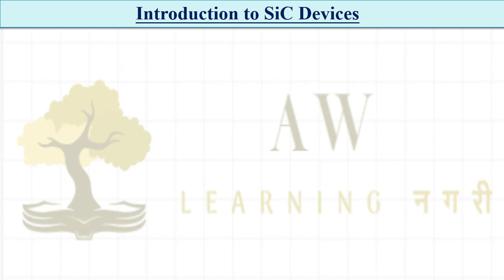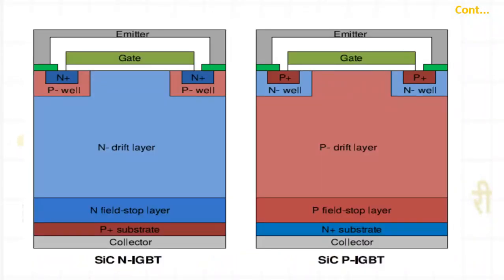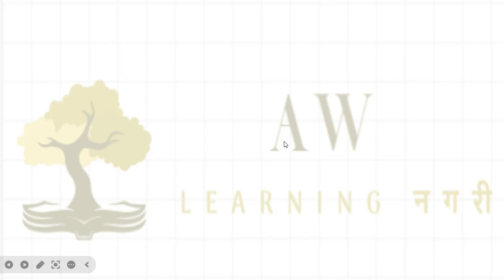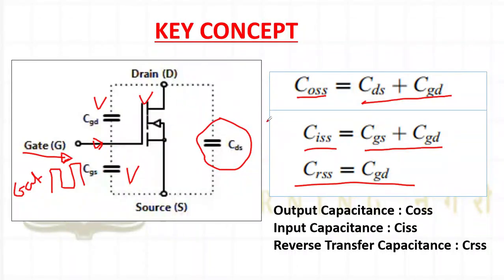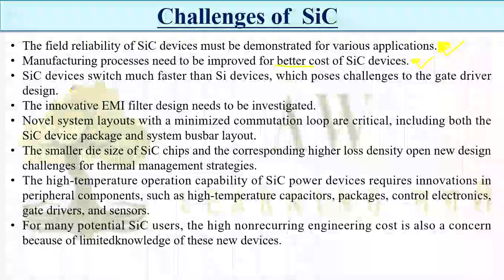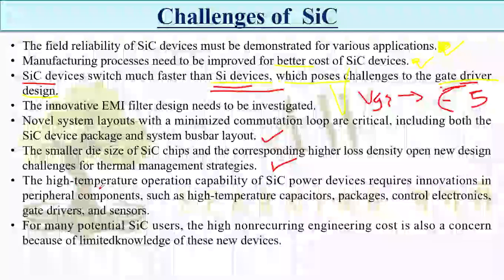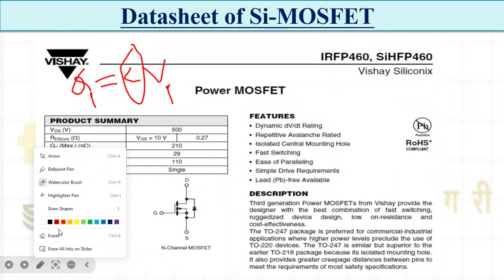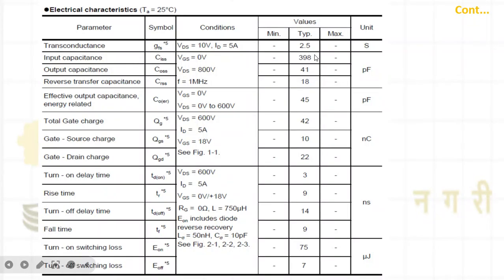Lecture 02 Introduction to SiC Device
Hi all,
In this video I'll be discussing following topic:
# Introduction to SiC Devices
# Structure of SiC Device
# Symbolic Schenatic
# Manufacturer of SiC Devices
# Challenges of SiC
# Datasheet Comparison of Si and SiC Datasheet